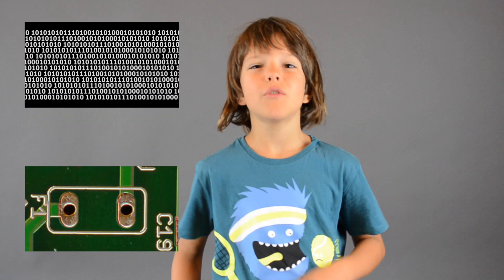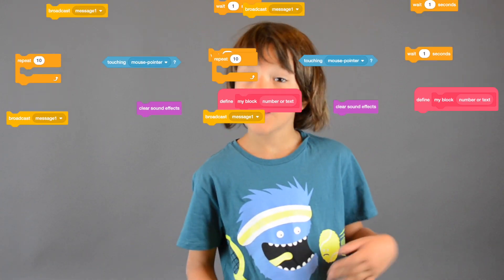🇺🇸💻 Abstraction in programming with real examples. Yelling Inspector program in Scratch 3.0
In this video I’ll show very useful concept that allows you to think of your code in a more human-friendly way than would be possible without it. I'll provide some real examples of abstraction and a program in Scratch 3.0.